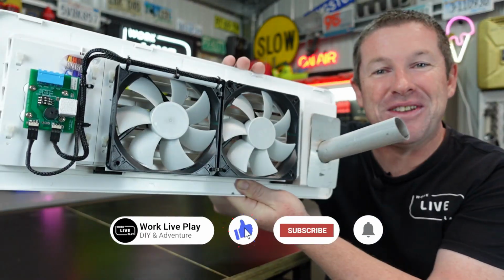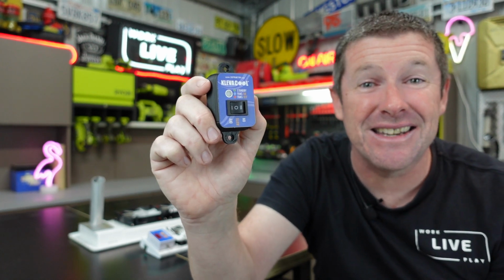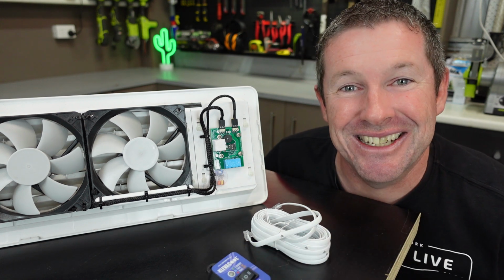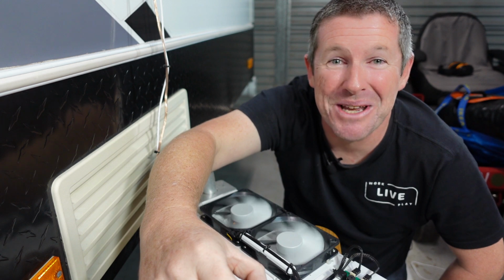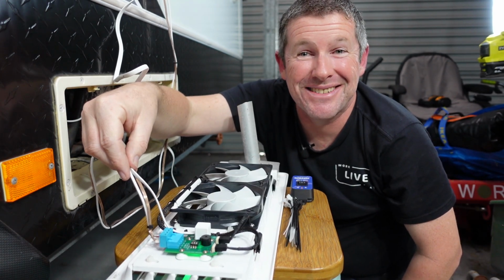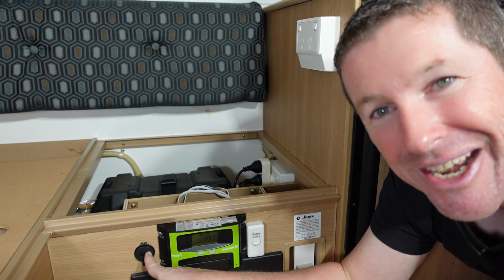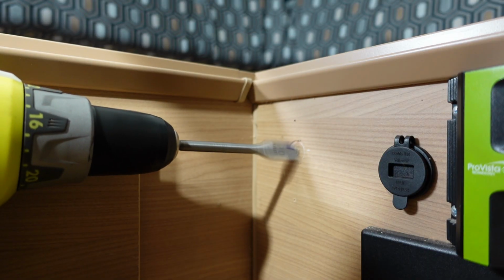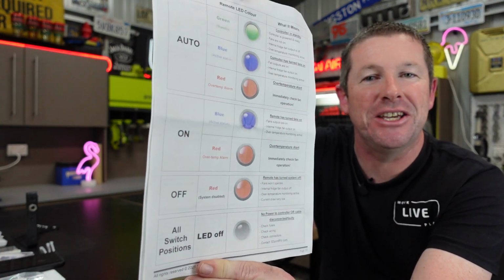LIVE | Klevacool Remote Control - 3 Way Fridge Fan Kit internal control for your camper or caravan!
In this episode we complete the 3 Way Fridge Fan Kit installation by adding 3DPrintRV's brand new remote we have been testing in the background!!

This remote control provides a visual operational status of the vans via a coloured led indicator and most importantly gives full control of the fans operation. Simply leave on auto for everyday function controlled by the fans inbuilt sensors and control panel. You can also manually turn the fans on and off.

The off function, we particularly like as it provides the opportunity to disable the fans when your caravan or camper is in storage, particularly in hot weather where ambient temperatures often trigger the fans to run.

These are Australian made and developed kits, the Klevacool series of fans are programmed to switch on when they detect the air within the fridge is at 3 degrees, are whisper quiet and completely automatic meaning you can simply set and forget.

NOTE: If you need a hanging kit, nominate on checkout.

To help you out we have also broken into chapters so you can skip through to what section you need to watch:

00:00 Top Secret Access Pass
01:05 Introduction
02:56 Components
04:13 Testing the Remote
05:22 Installation
06:52 Template
07:23 Placement
08:32 Mounting
10:37 Conclusion